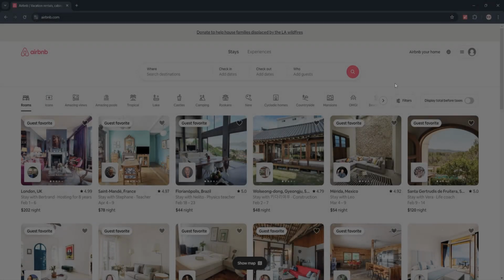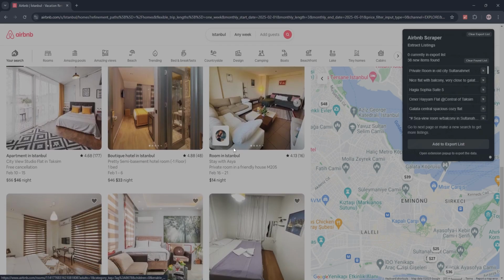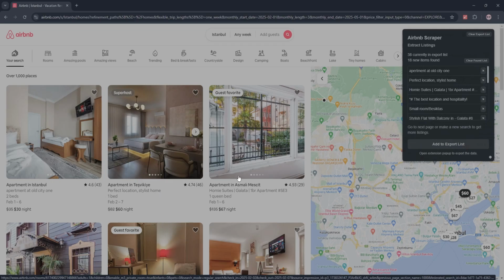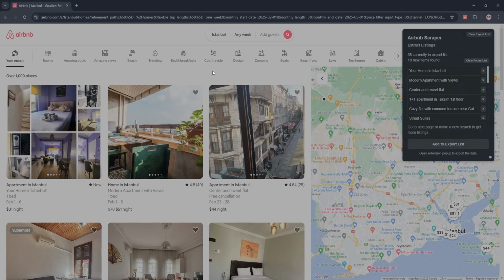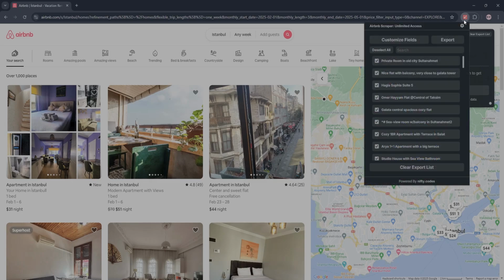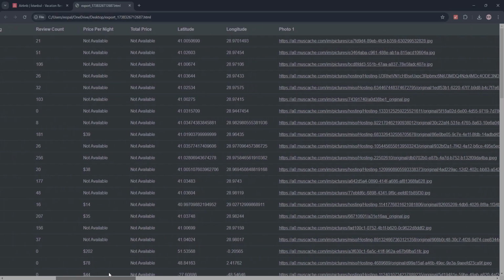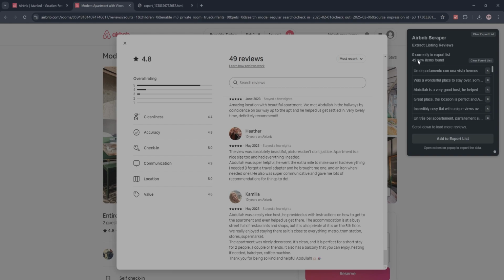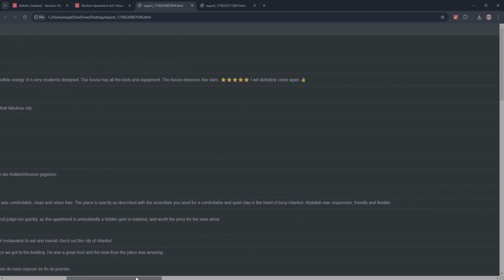Airbnb Scraper: Export Stays, Hosts, Reviews & more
Scrape Listings, Reviews, Hosts, and more from Airbnb, with options to export in formats such as CSV, Excel, JSON, and others.